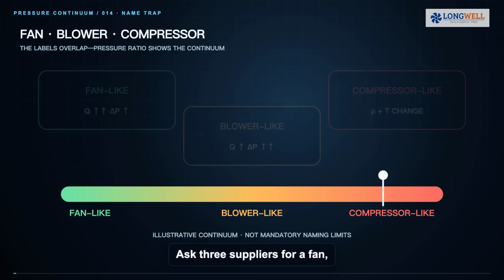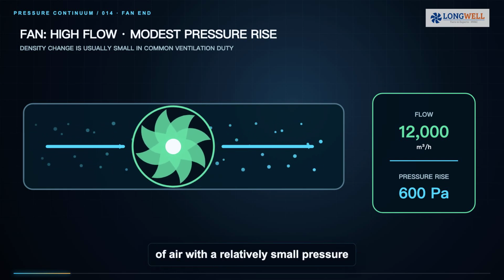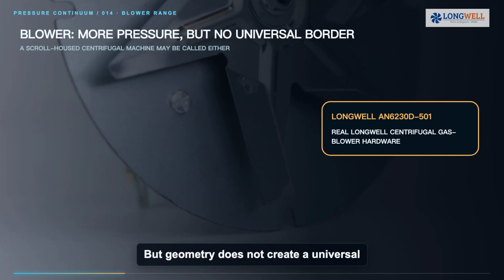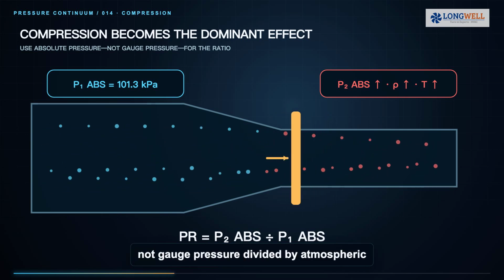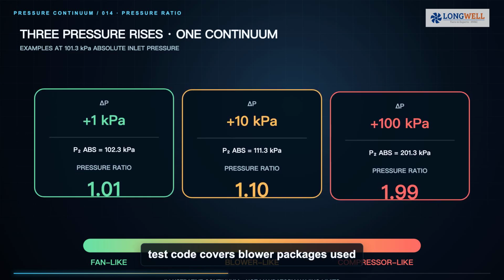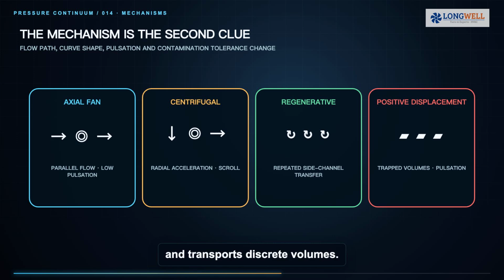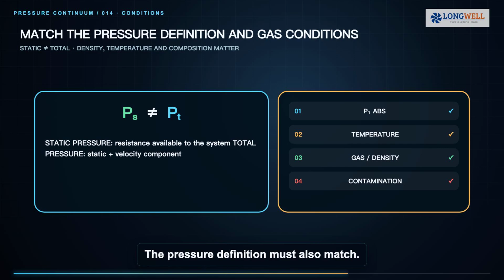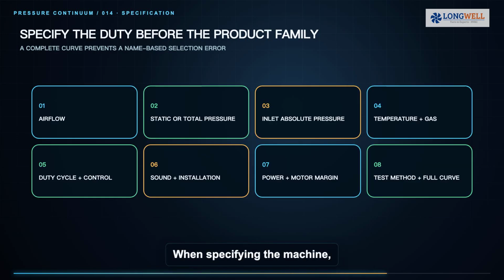014. Blower vs Fan vs Compressor: What Is the Real Difference?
Fan, blower, and compressor are not separated by one universal pressure number. This engineering animation places the names on a pressure-ratio continuum, compares four mechanisms, and shows why the tested duty point matters more than the product label.

You will learn:
- Why fans commonly deliver high airflow at modest pressure rise
- Why the same scroll-housed centrifugal machine may be called a fan or a blower
- Why pressure ratio uses absolute outlet pressure divided by absolute inlet pressure
- How +1, +10, and +100 kPa become pressure ratios of about 1.01, 1.10, and 1.99 at a 101.3 kPa absolute inlet
- How axial, centrifugal, regenerative, and positive-displacement mechanisms differ
- Why 12,000 m³/h at 600 Pa and 200 m³/h at 8,000 Pa are completely different duties
- Which gas conditions, pressure definitions, controls, and test data must be specified

Chapters:
00:00 The overlapping-name trap
00:29 Fan end of the continuum
00:49 Blower range and real LONGWELL hardware
01:14 When compression matters
01:35 Three pressure-ratio examples
02:09 Four working mechanisms
02:46 Two very different duty points
03:16 Pressure and gas conditions
03:38 Complete specification checklist
04:02 The practical answer
04:26 Duty-point review

The numerical examples illustrate pressure ratio and are not mandatory naming thresholds or model-specific selection data. Final selection must use the required airflow, static or total pressure, inlet absolute pressure, gas density and temperature, complete tested curve, absorbed power, motor margin, sound, controls, installation geometry, and applicable validation method.